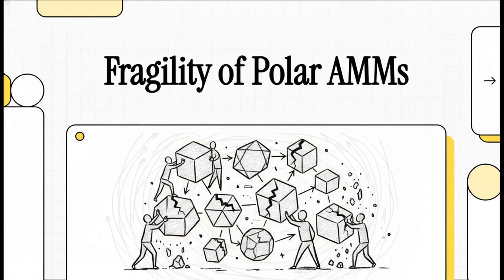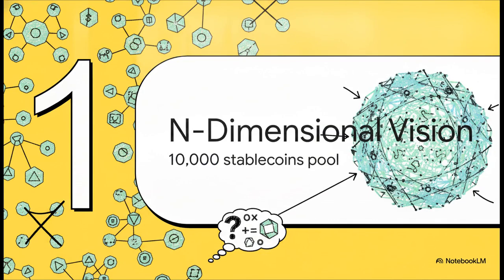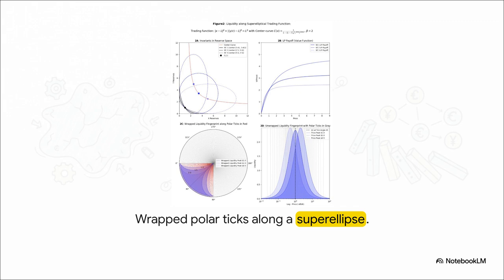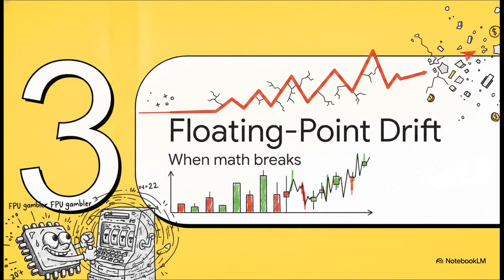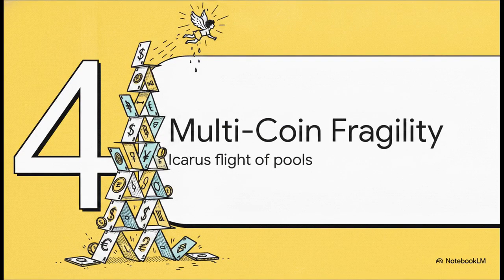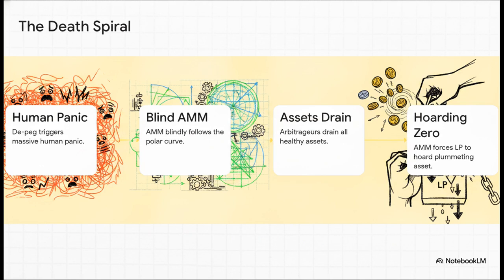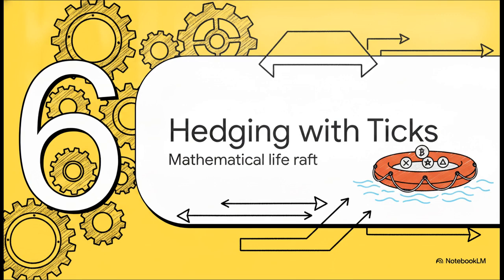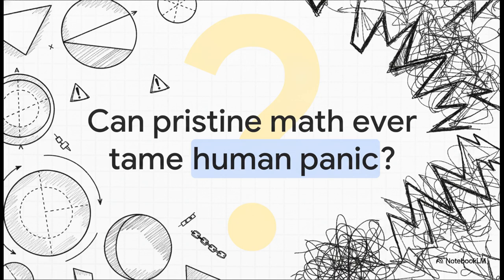053 | Finance: Multi-Dimensional AMM Vision and the LIFO Ledger